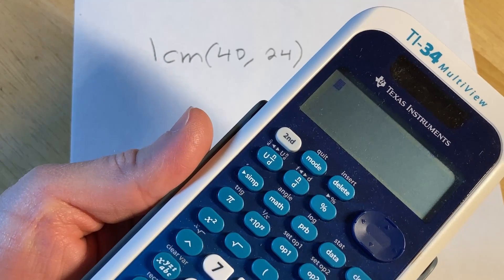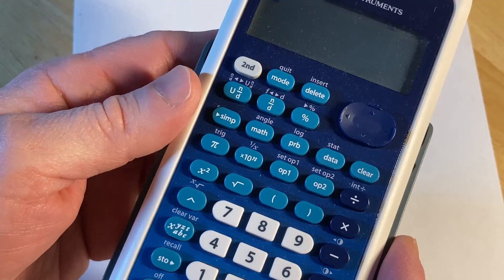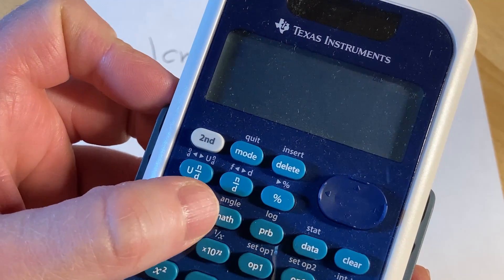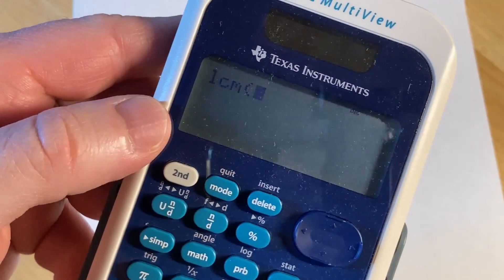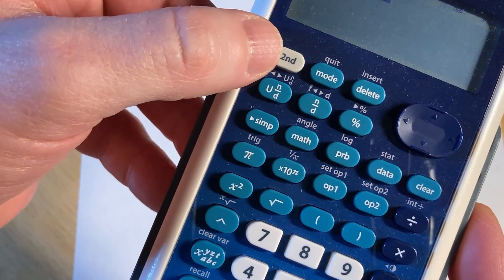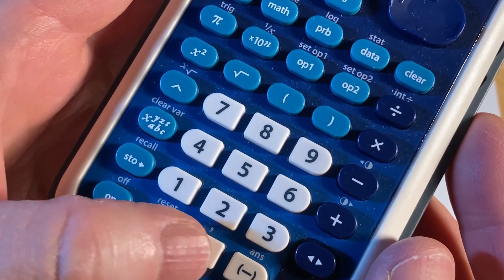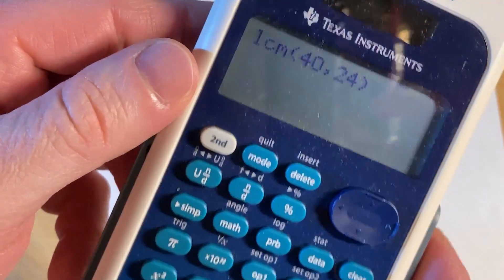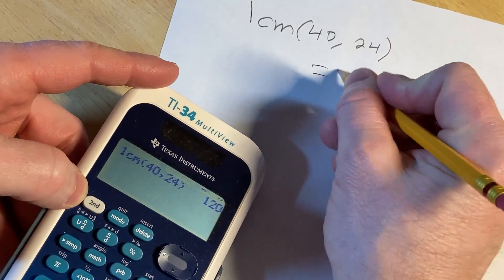How to Find the Least Common Multiple with the TI-34 Multiview Calculator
We find the least common multiple of two numbers using the TI-34 Multiview Calculator.